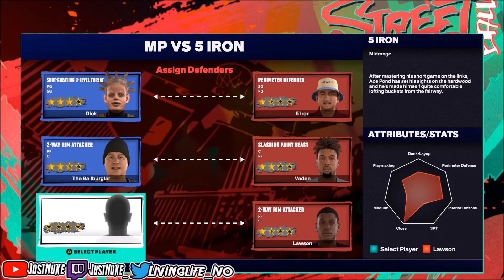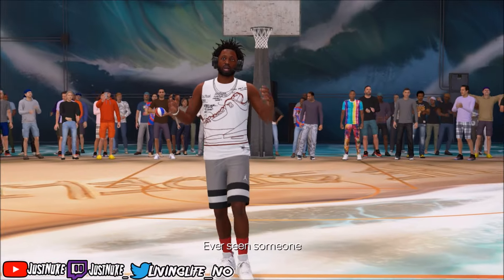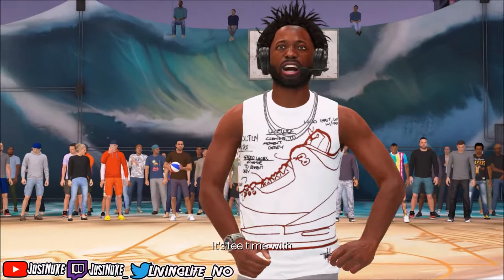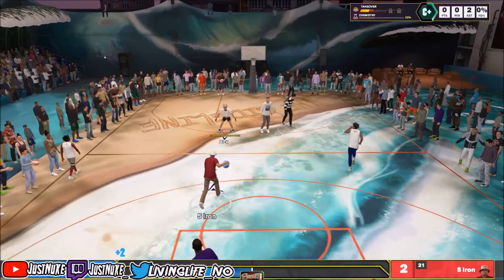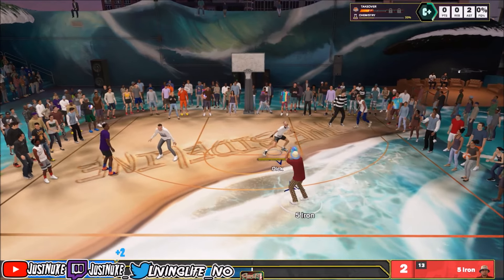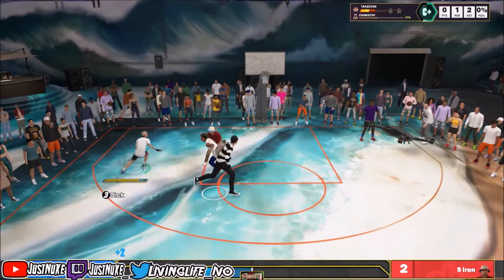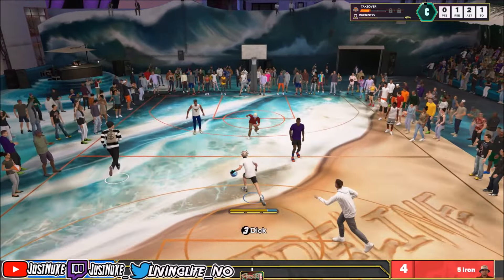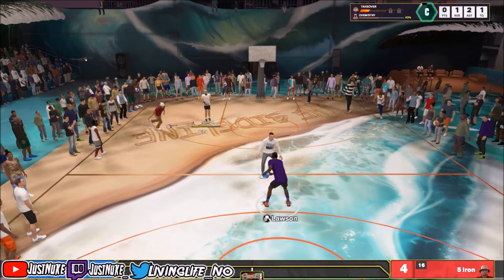FASTEST 99 OVERALL AND BADGE GLITCH/METHOD NBA 2K25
FASTEST 99 OVERALL AND BADGE METHOD NBA 2K25
FASTEST 99 OVERALL AND BADGE GLITCH
HOW TO UNLOCK TAKEOVER NBA 2K25 HOW TO GET TAKEOVER

BEST JUMPSHOT NBA 2K25 FOR EVERY BUILD

🎮PSN - JustNuke_YT
🎮 XBOX - JustNuke YT